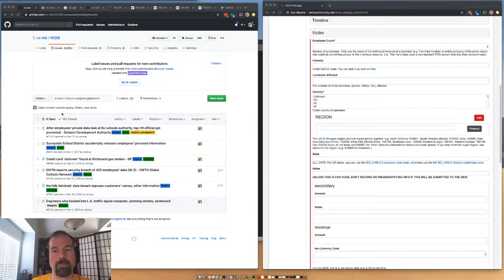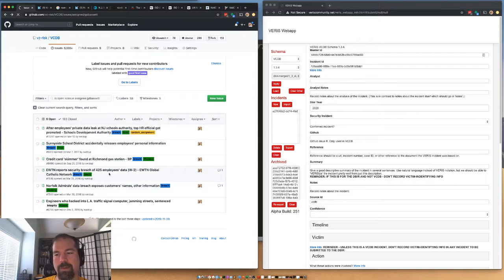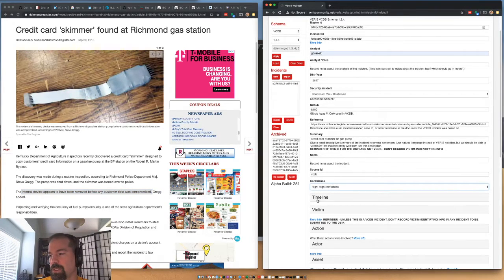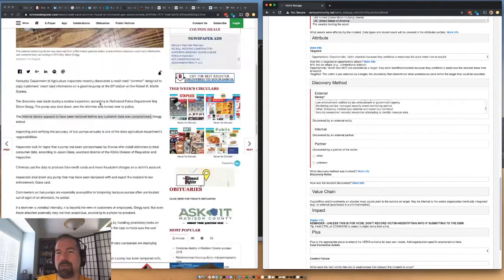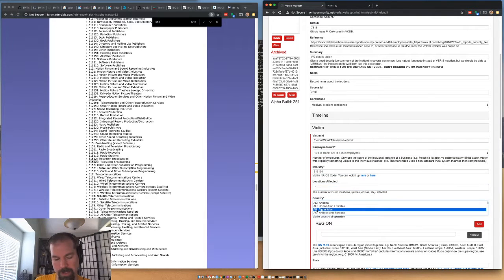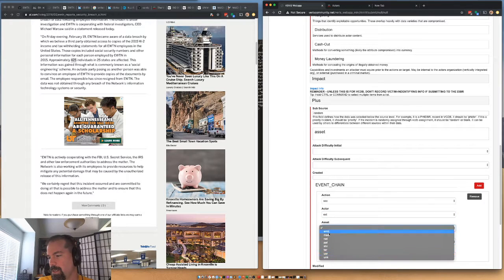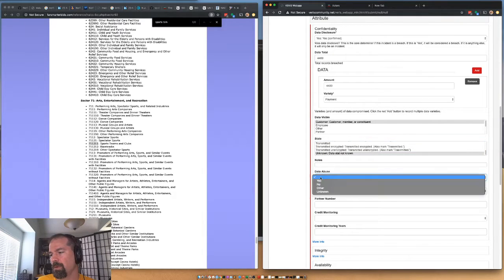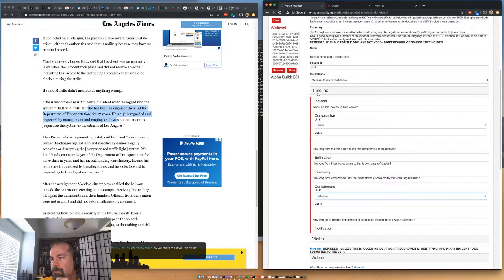Five breaches coded Tuesday, November 12, 2019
* The LA stoplight hack from way back
* A school district mailing all employee's PII to each other
* A CC skimmer on a gas pump
* A security researcher publicly disclosing PII after the organization ignores requests to improve their website security
* Social engineering a company out of W-2s (presumably for tax fraud)